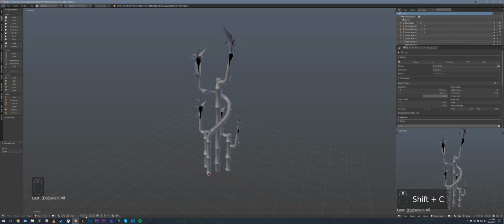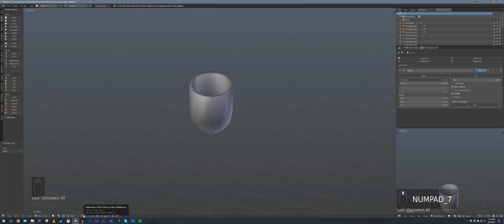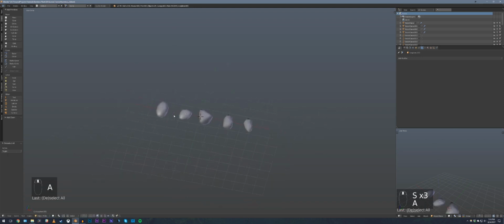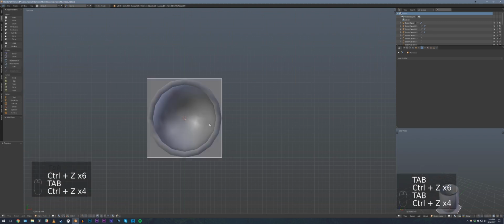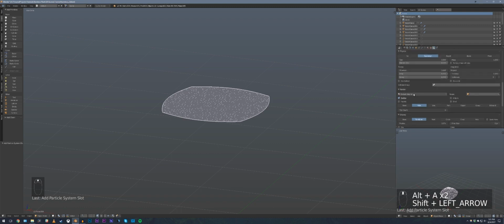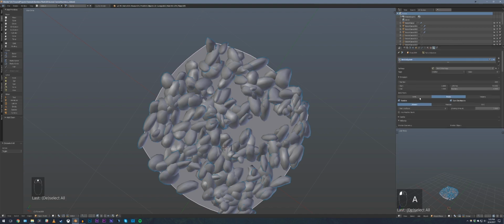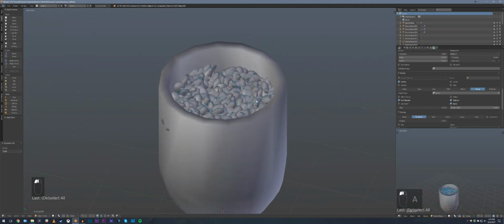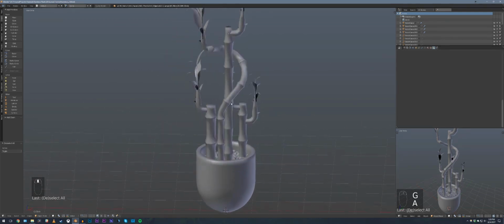Bamboo Tree Modeling Part 3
In this short tutorial series, we'll go over some common techniques to create a interesting architecture visualization table prop.

Part 3 will focus on creating a particle system to distribute rocks as well as creating a pot for the bamboo plant.